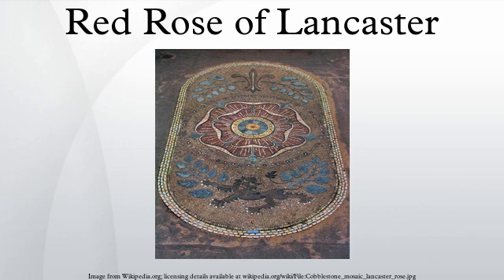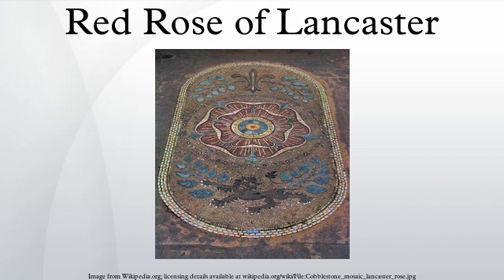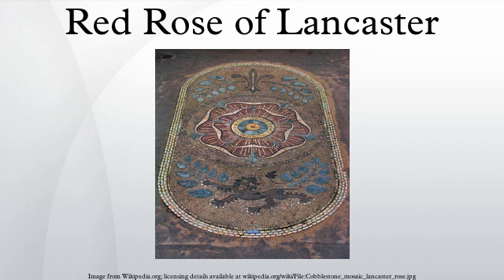Red Rose of Lancaster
The Red Rose of Lancaster is the county flower of Lancashire.
The exact species or cultivar which the red rose relates to is uncertain, but it is thought to be Rosa gallica officinalis.